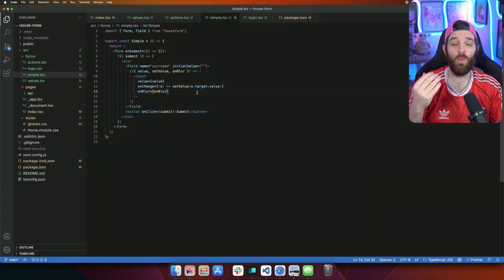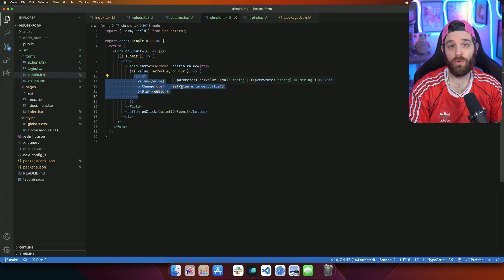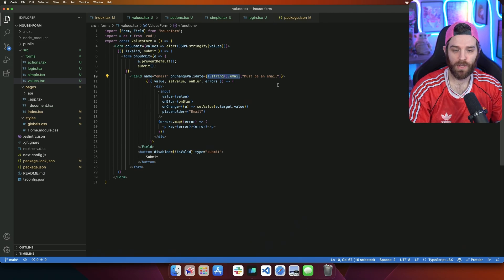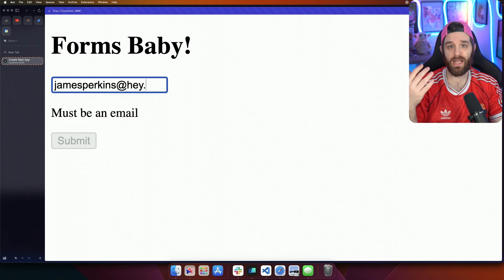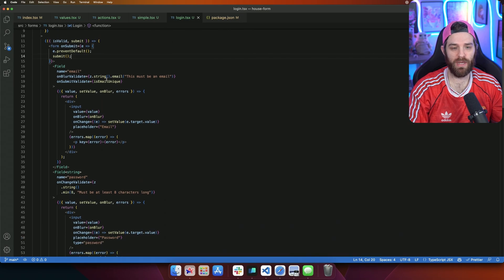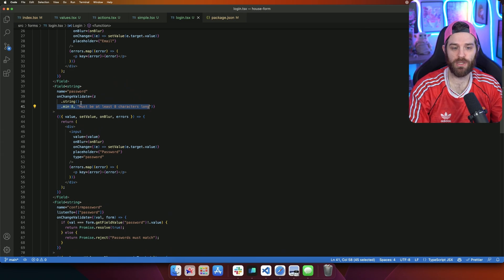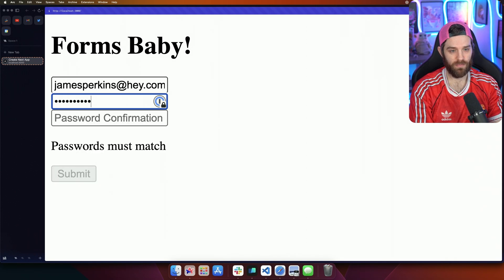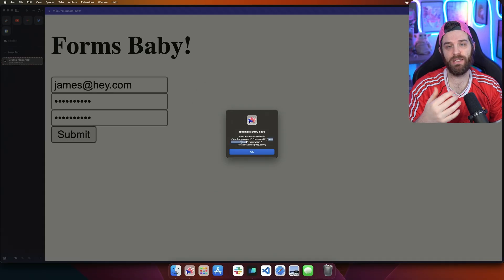First look at HouseForm - Headless Agnostic Form Library